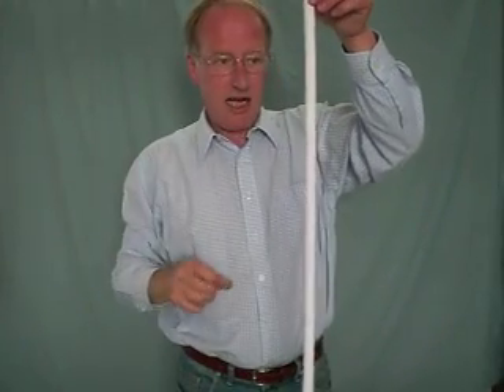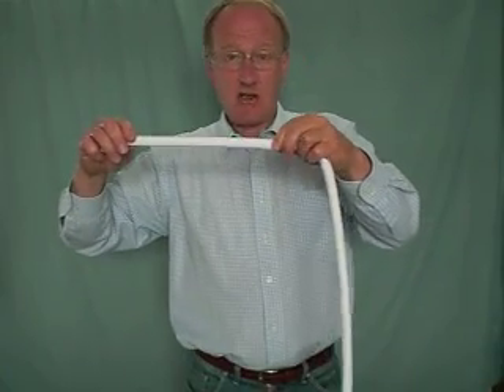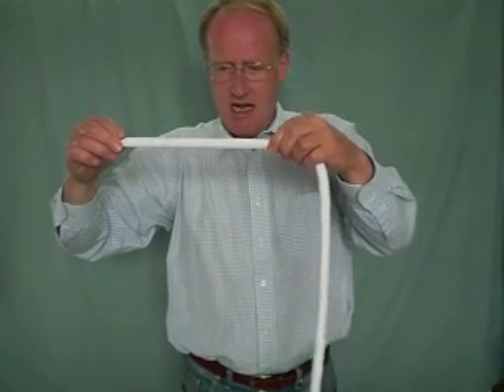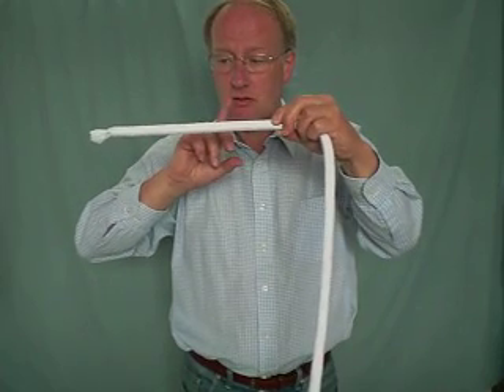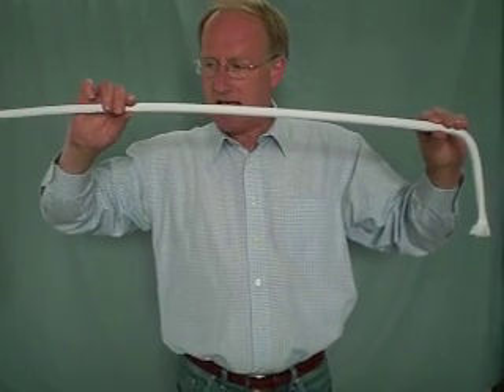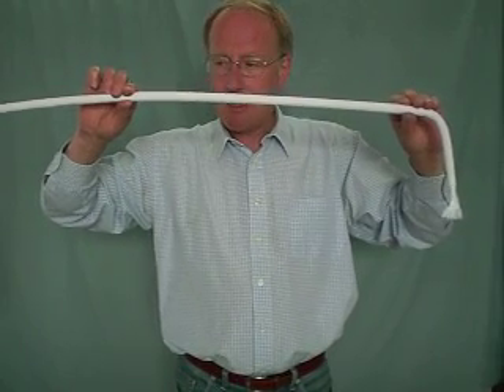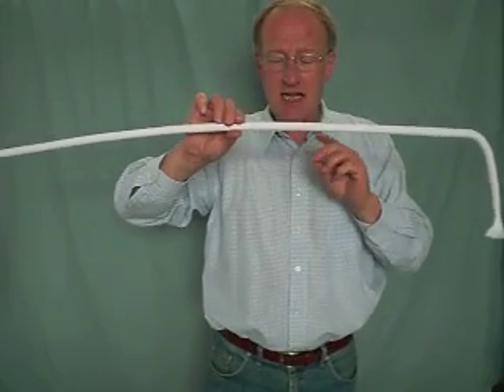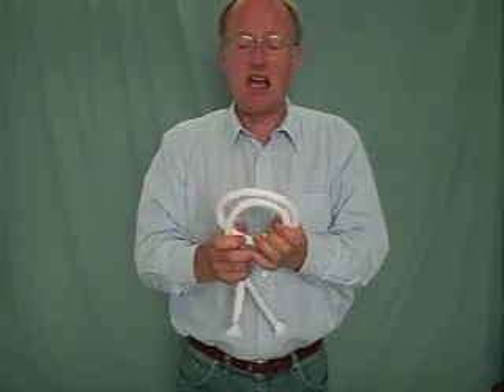Stiff Rope - a routine for children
You hypnotise a piece of rope and make it rigid, but you can 'wake' it up whenever you want!